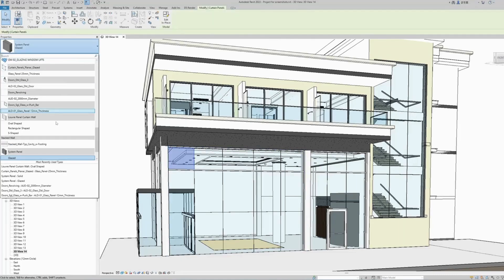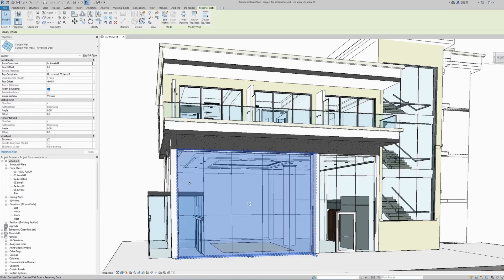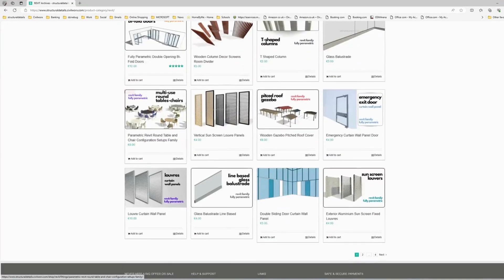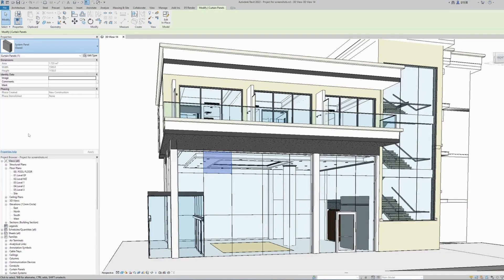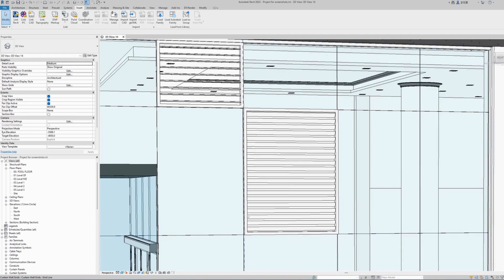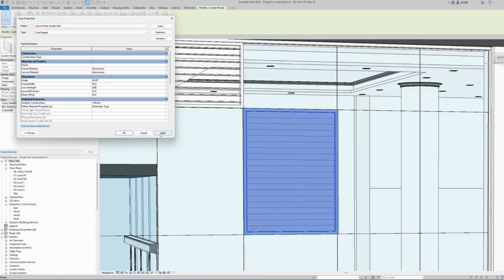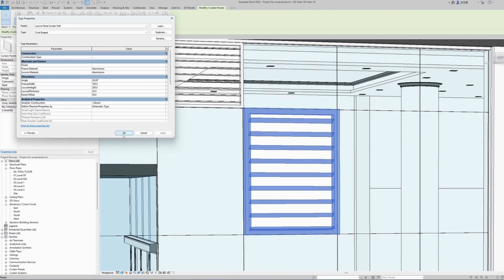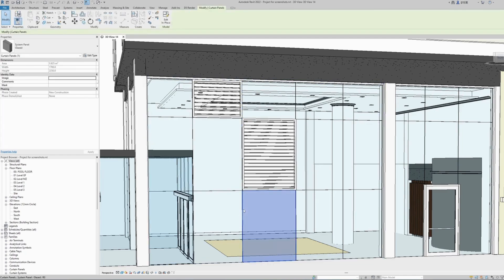How to install louvre curtain wall panels in Revit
Ready made fully parametric Louvre Curtain Wall Panel family

In this short video you will find out how easy and quick it is to transform any curtain wall panel in Revit into a louvre panel. Three different louvre shapes are available: oval shaped, rectangular shaped and S-shaped louvres.

With the angle parameter you can control the rotation of the louvres ranging from 0 degrees ( fully open ) to 90 degrees completely closed.

Panel sizing and louvre number is automatically adjusted using the curtain wall's width and depth. Very easy to use with very little parameters to adjust. Control the size of each louvre plus change the panel frame and louvres materials to any material based on your design.

Just select the curtain wall panel you want to change and the program automatically calculates all necessary parameters to install the louvre panel for an exact fit into the curtain wall grid.